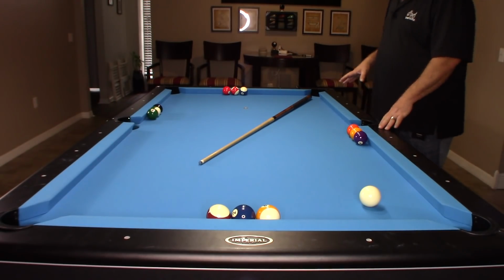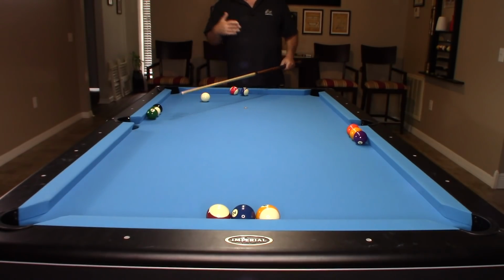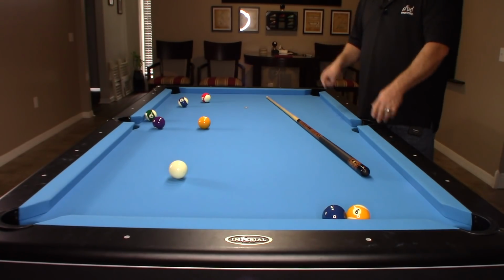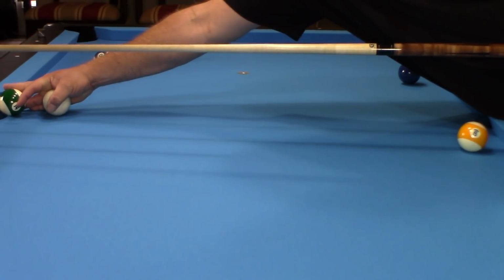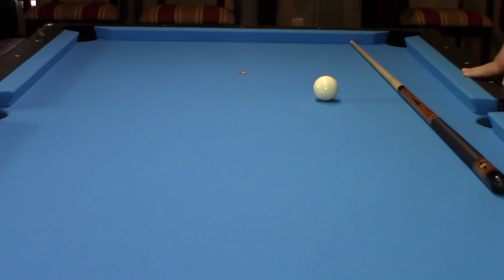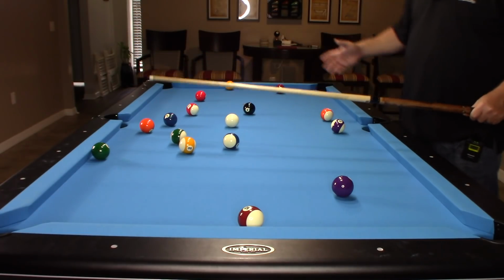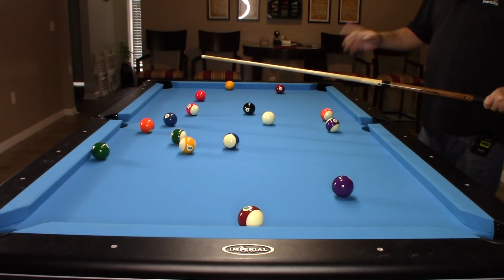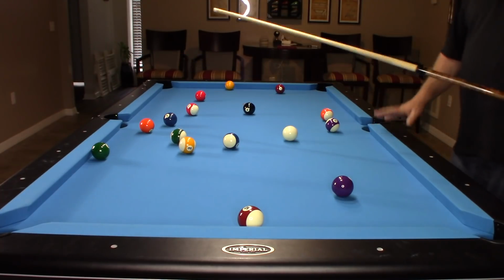Tips To Play 8 Ball Pool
Tips To Play 8 Ball Pool, Learn great tips to improve your 8 ball game on a bar table.  4 great tips to play better 8 ball pool.